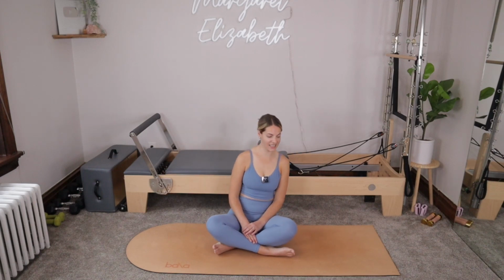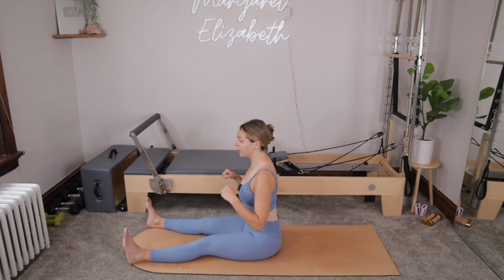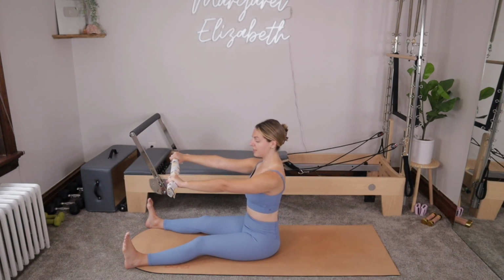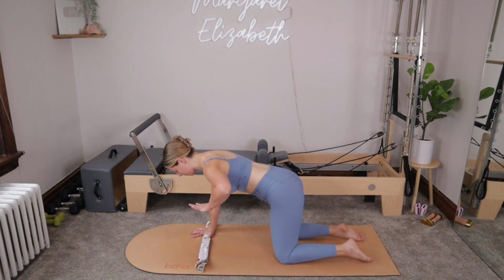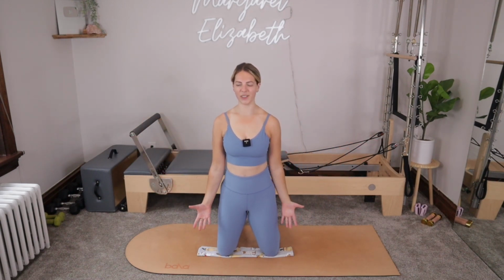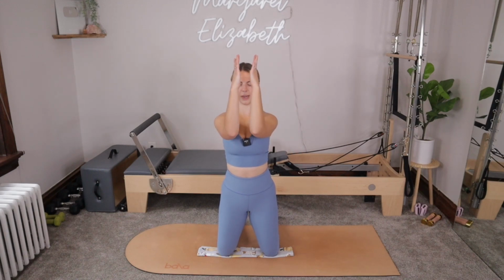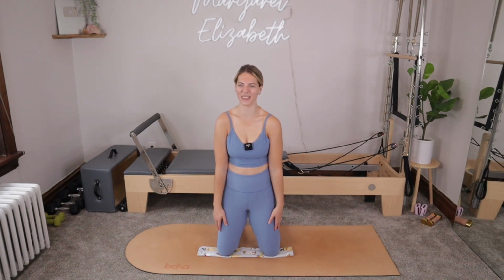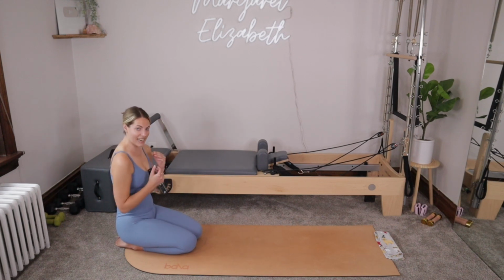UPPER BODY PILATES WORKOUT FOR BEGINNERS // beginner pilates series 2023 // class 17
In class 17 we are working on mobilizing and strengthening our upper body & shoulders! If you have been using a hand towel and liking it, feel free to grab it for this class as well :)

Hope you are enjoying the beginner series - join me back for the rest of the series right here on my channel!